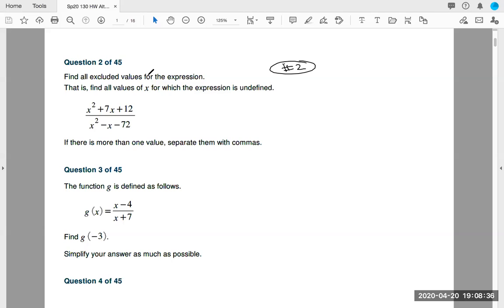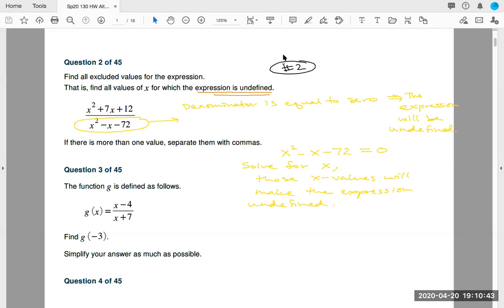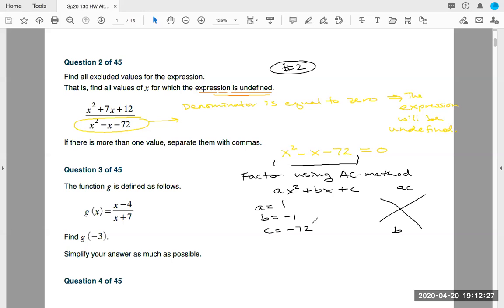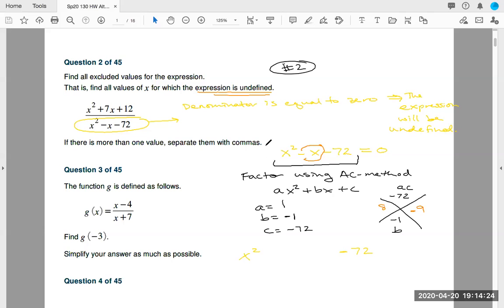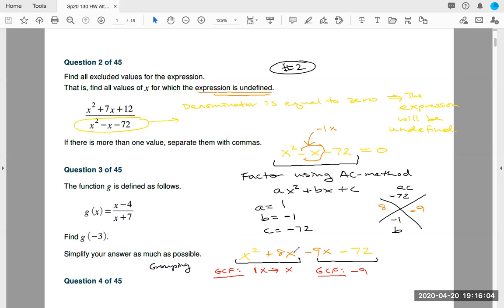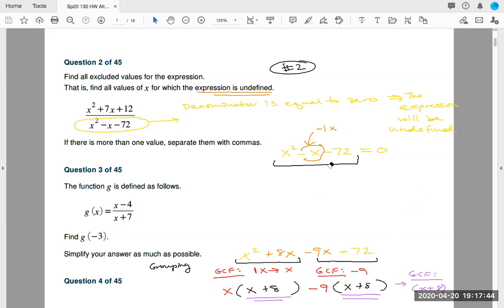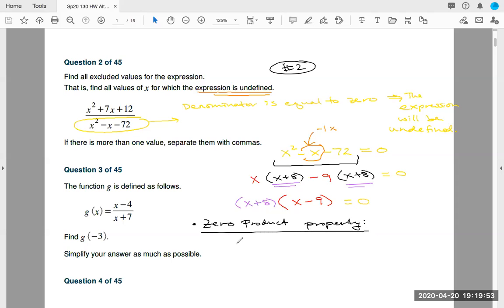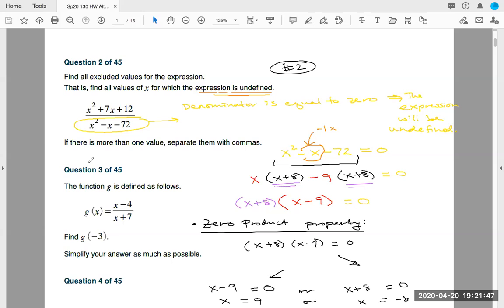Math 130 Ch 5 Simplifying Rational Expressions: Finding Excluded Domain Values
In this video, I cover a HW Alternate problem from ch. 5.  The problem asks for values in the domain that will be excluded.